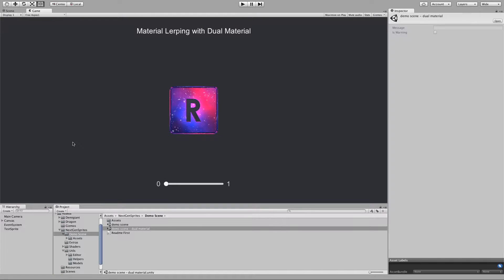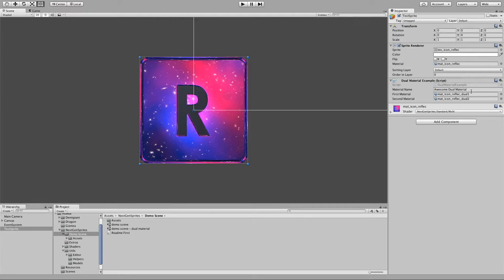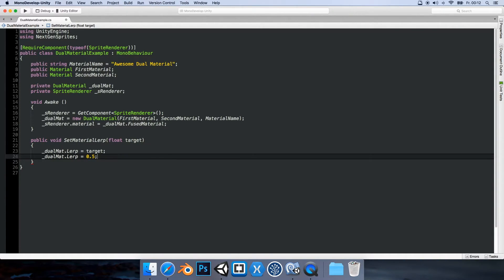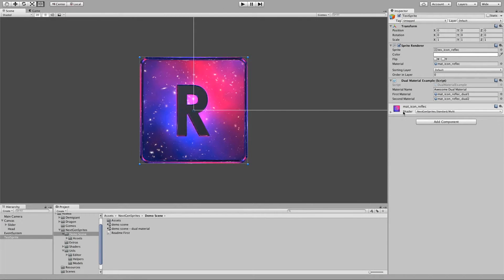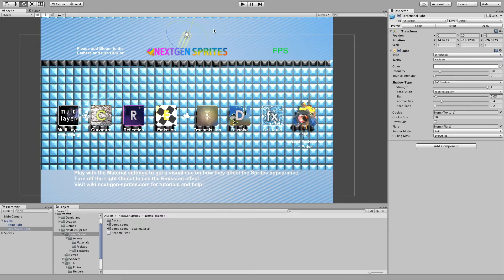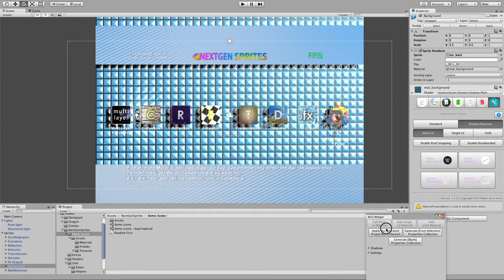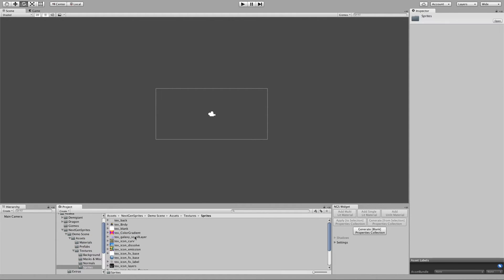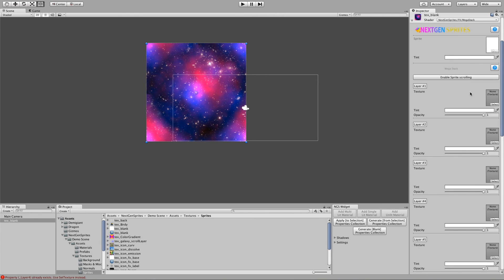NextGenSprites 1.3 - A Walkthrough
Learn about all new features and changes with the 1.3 Update!

-Dual Material
-Mega Stack
-Shadow Casting + Receiving